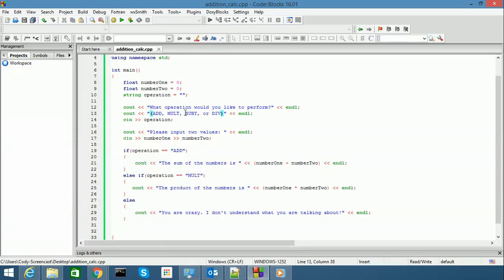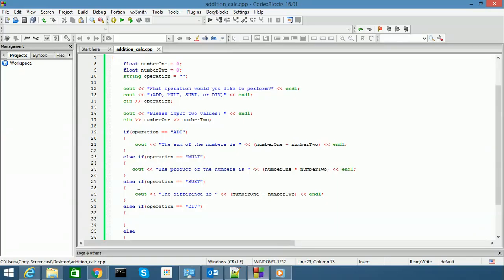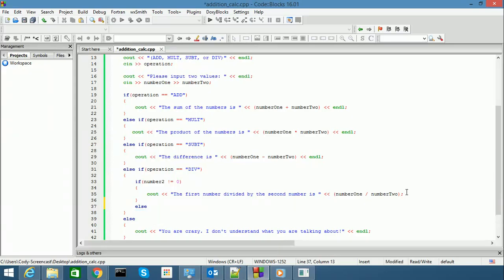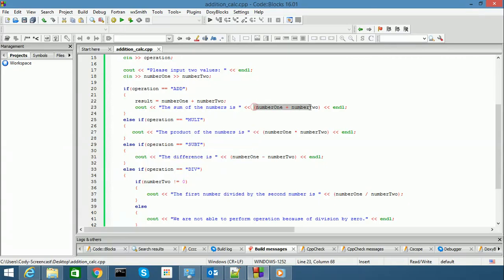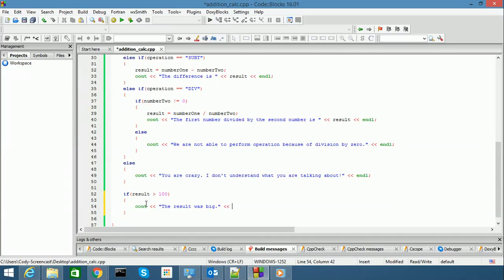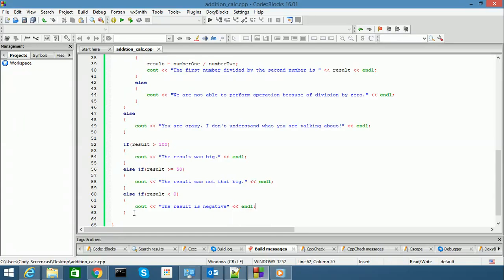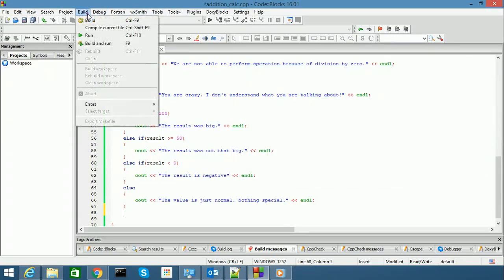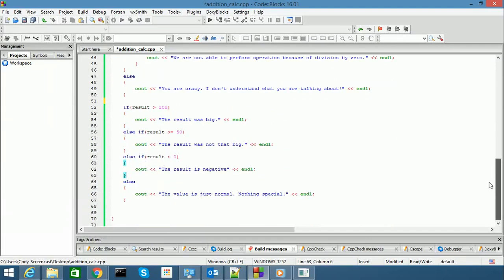More if statements - C++ Programming Tutorial 6